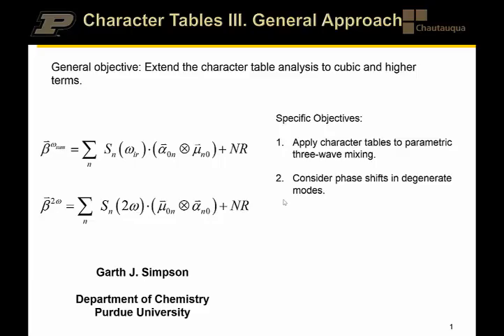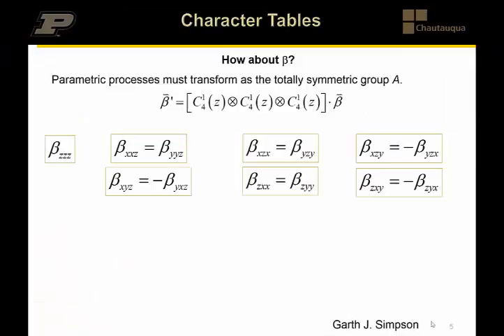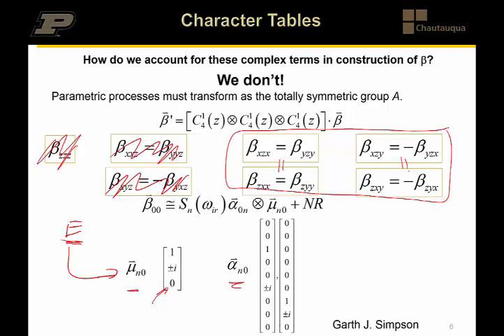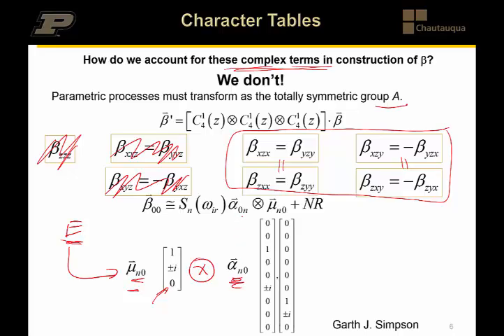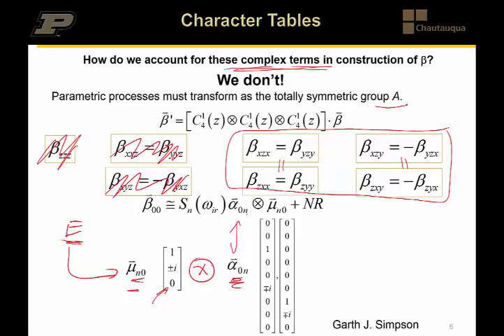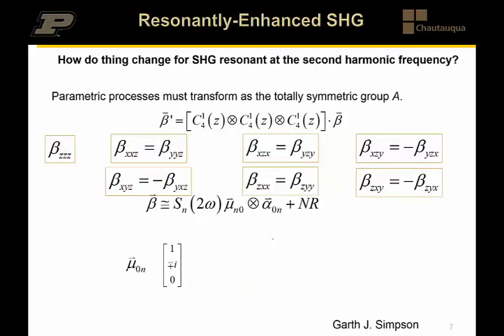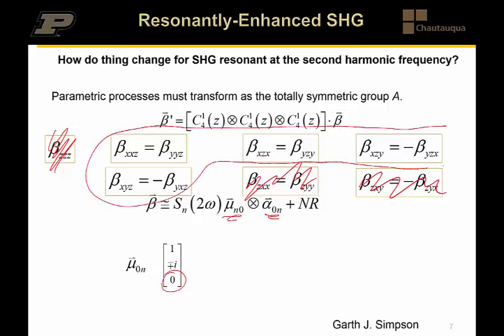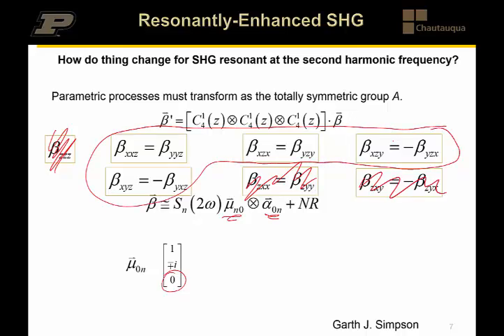1_10_Character tables III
Extension of the general approach for populating character tables for linear optics to nonlinear optical interactions.